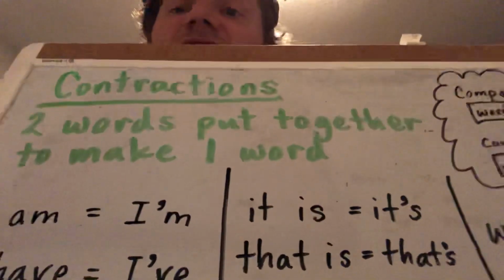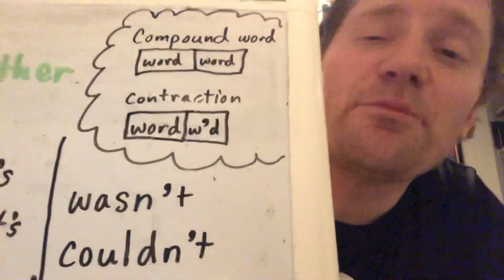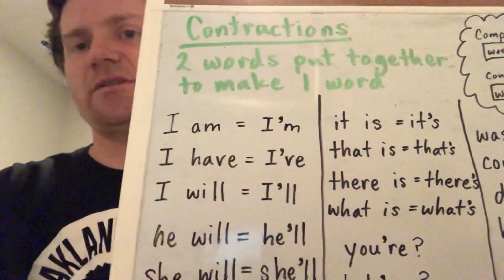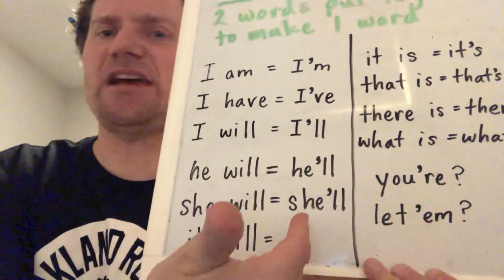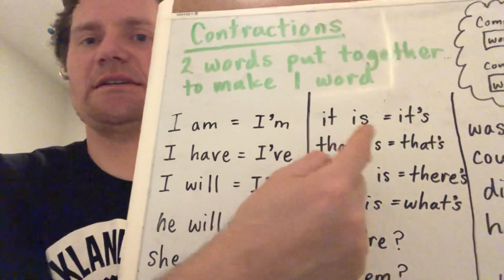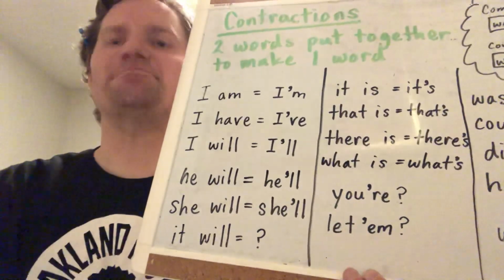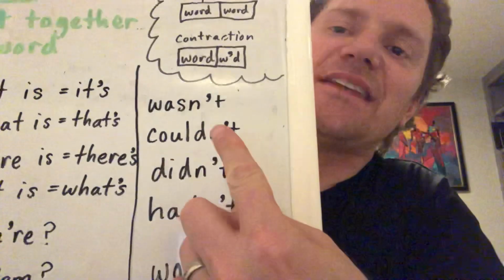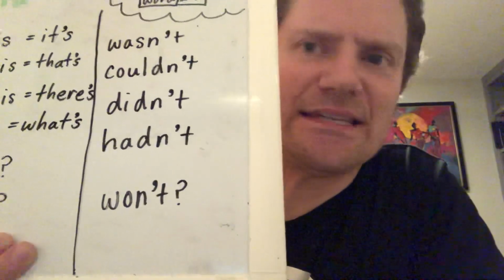Contractions (and Faucet Fish)